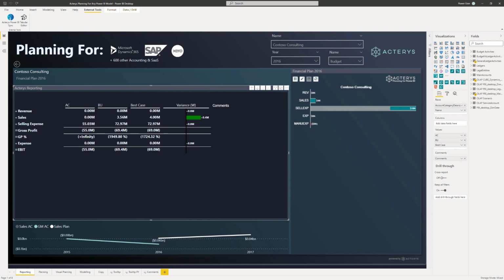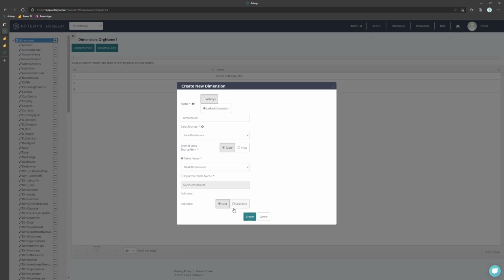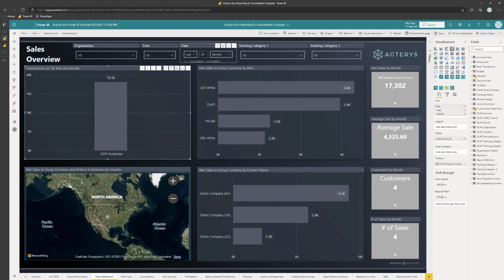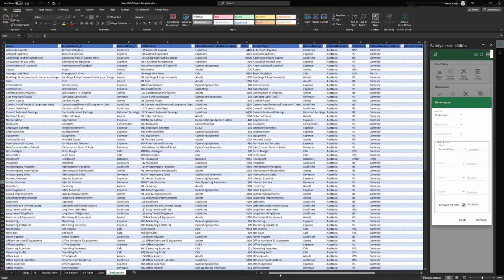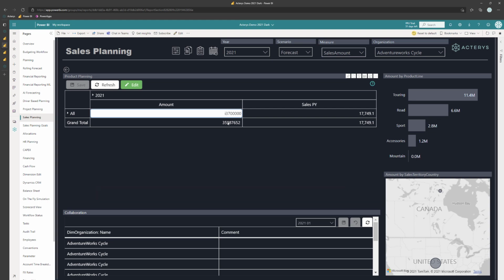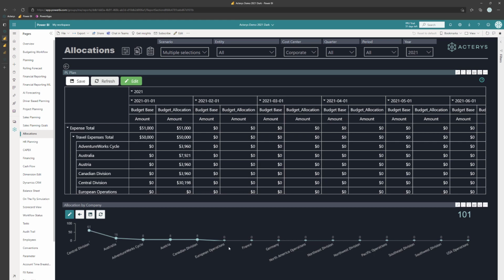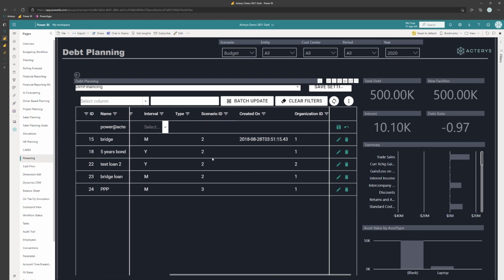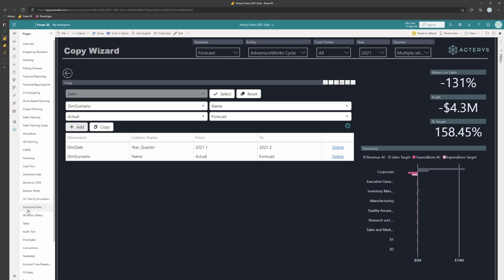Demo Walk Through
This tutorial offers a thorough exploration of how Acterys integrates seamlessly with Power BI and Excel, providing a robust framework for dynamic data modeling, comprehensive data integration, and in-depth financial analysis.

Key Topics Covered:

-Deep dive into Acterys's integration with Power BI and Excel for superior FP&A.
-Comprehensive walkthrough on crafting dynamic data models using Acterys's innovative tools.
-Insightful demonstration of Acterys's connectivity with a multitude of data sources for enriched data integration.
-Extensive overview of financial planning and analysis features within Acterys, covering budgeting, forecasting, and detailed reporting.
-Strategic insights into leveraging Acterys for data-driven decision-making through robust data visualization and scenario planning.

⏳ In this video:

00:00 Introduction to Acterys's FP&A enhancements
05:00 Creating dynamic data models with Acterys
10:00 Data source integration for a holistic analysis approach
15:00 Leveraging Power BI and Excel with Acterys for financial management
20:00 Exploring advanced financial analysis and planning features
52:00 Conclusion and next steps for utilizing Acterys